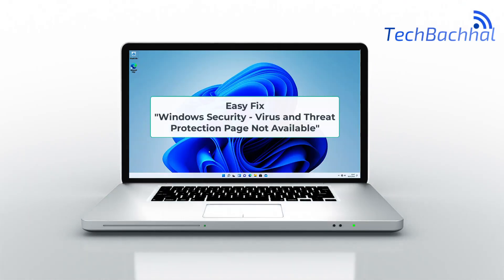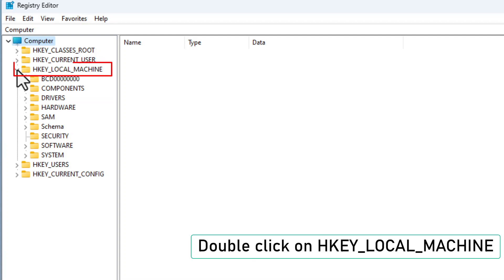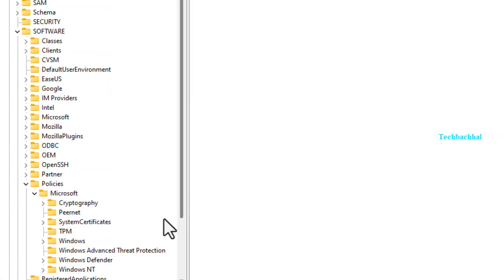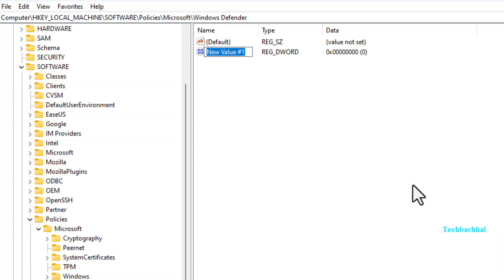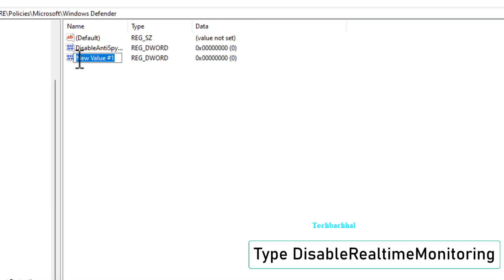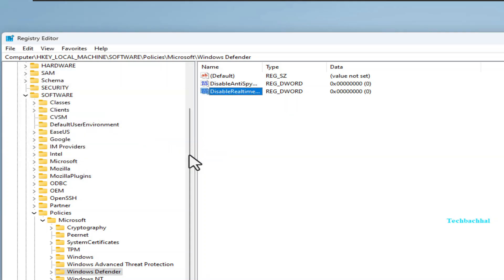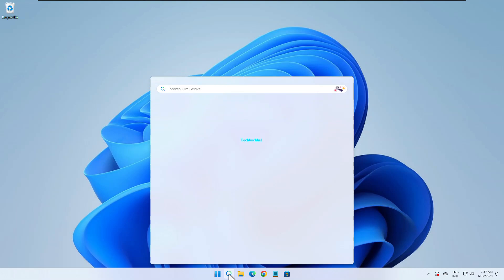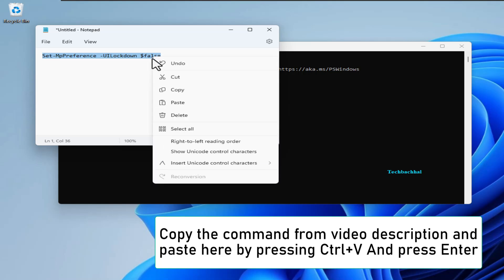How to Fix "Windows Security - Virus and Threat Protection Page Not Available" Issue (100% Working )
In this video, learn how to fix the "Windows Security - Virus and Threat Protection Page Not Available" issue in Windows 10 or 11. We'll walk you through simple troubleshooting steps to restore access to your security settings and ensure your system is properly protected. Follow along to resolve this issue and regain control of your Windows security features.

00:00 Intro
00:14 Registry Editor
03:37 Powershell
4:55 Outro

Command Used:
Set-MpPreference -UILockdown $false